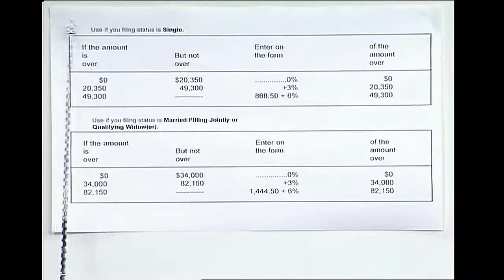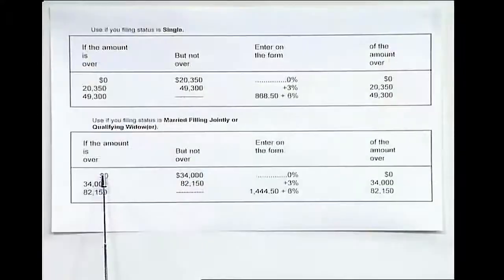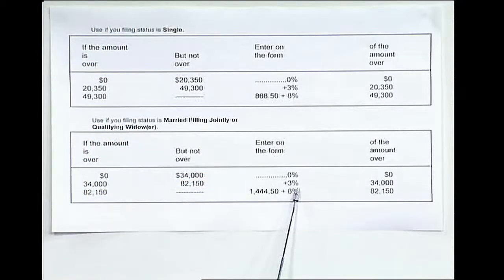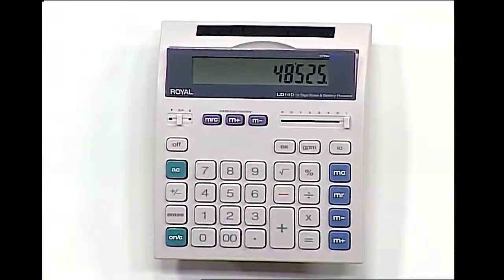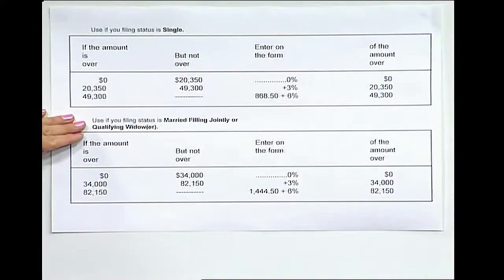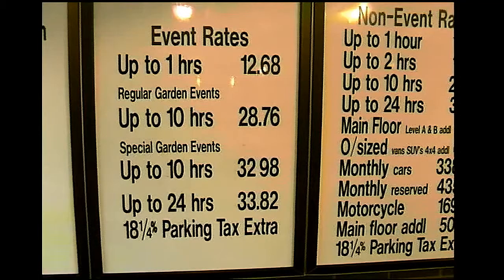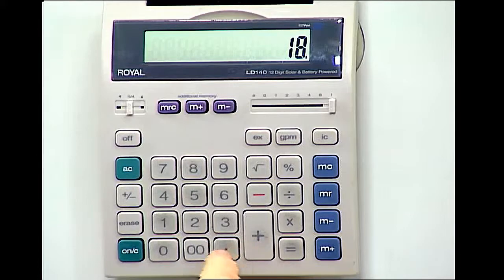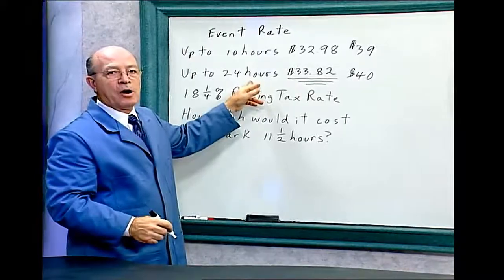Life Skills Math Power-Using a Tax-Rate Schedule